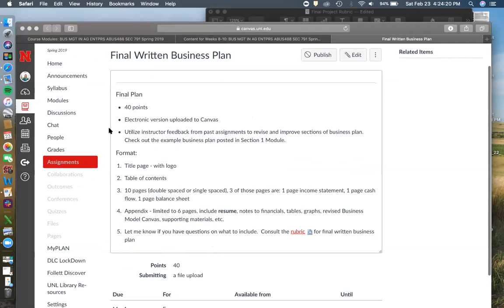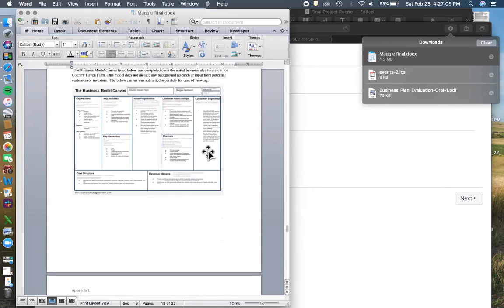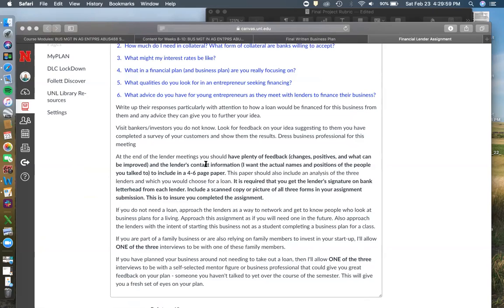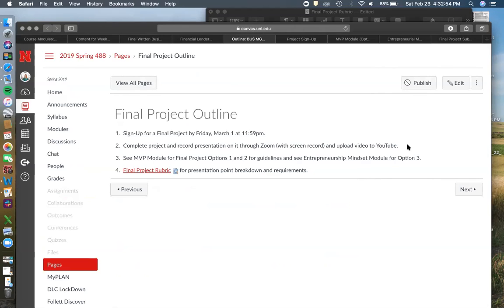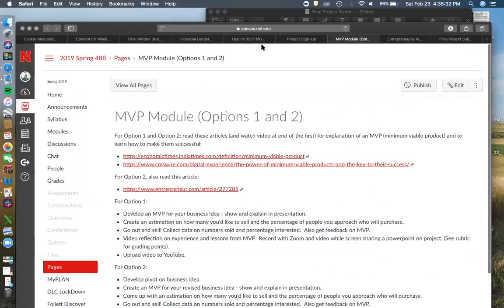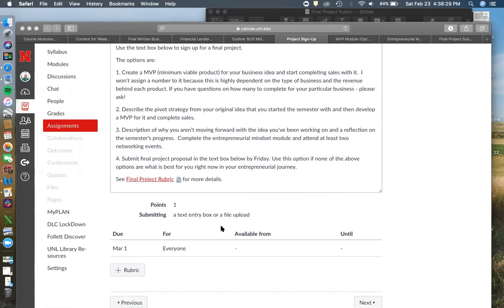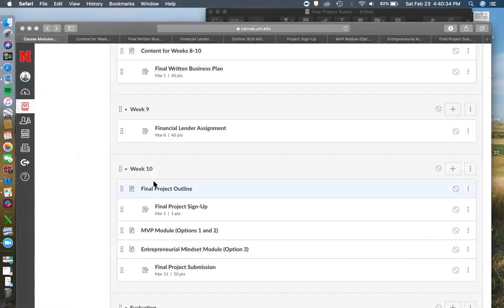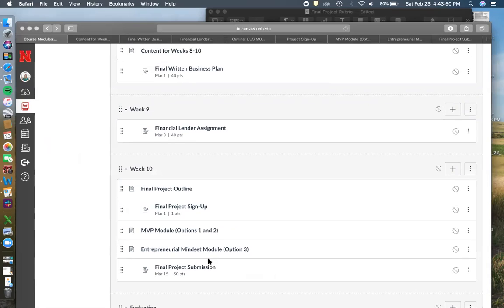Final Lecture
Weeks 8-10